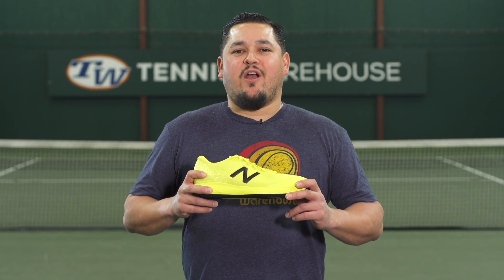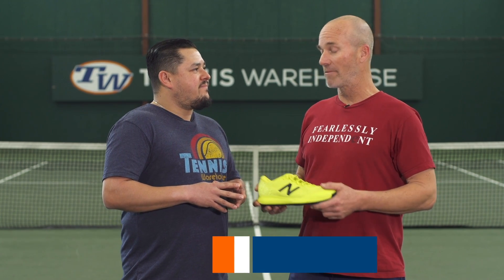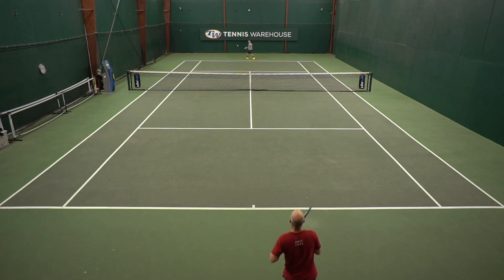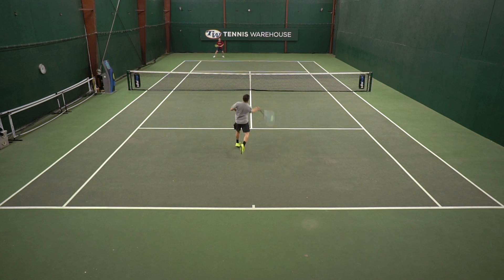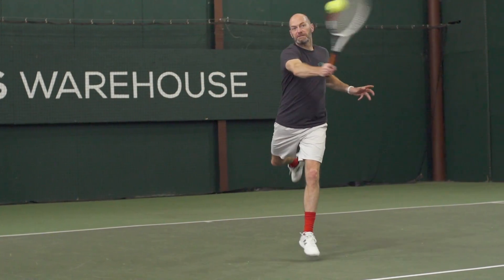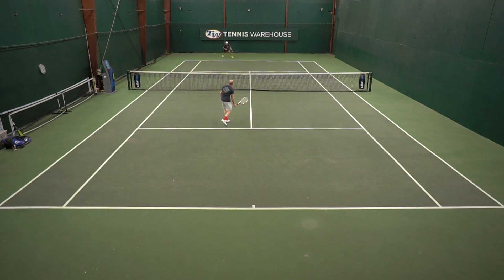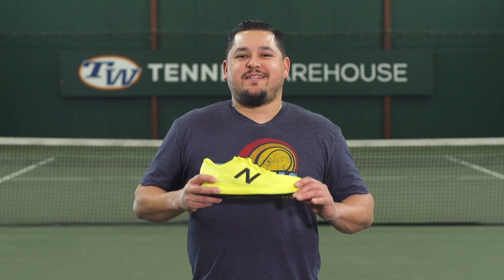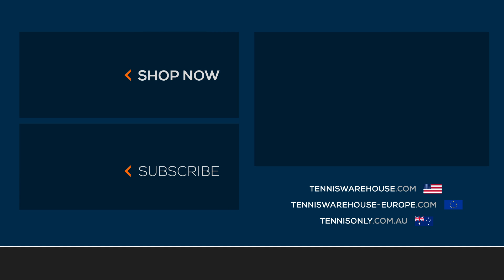New Balance 996v4 Tennis Shoe Review (Men's Review) ⚡️